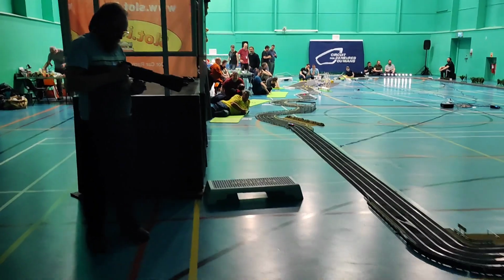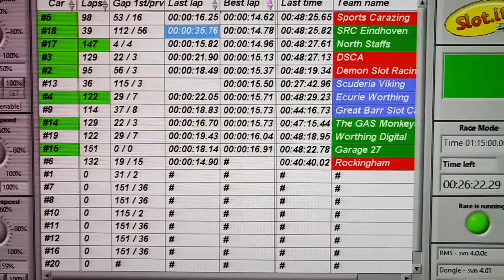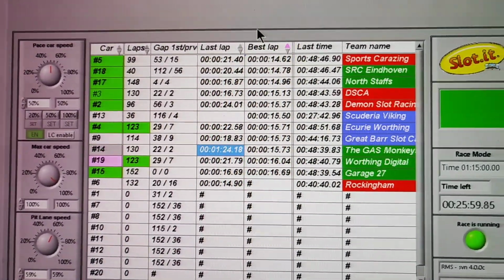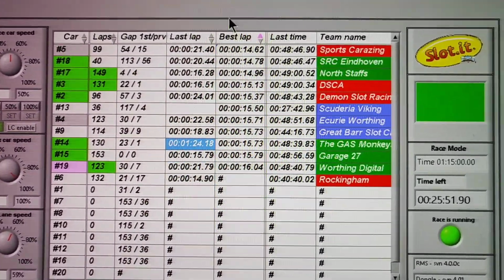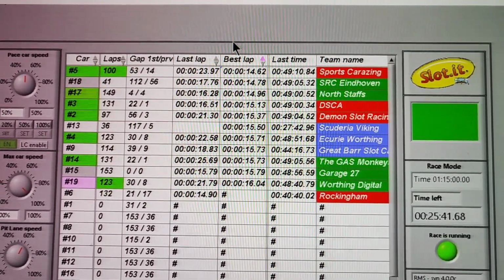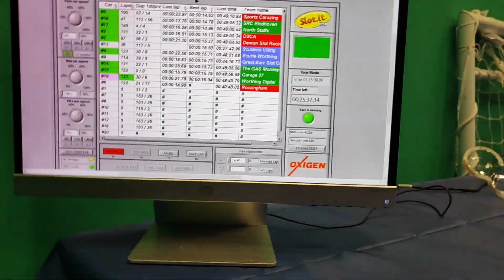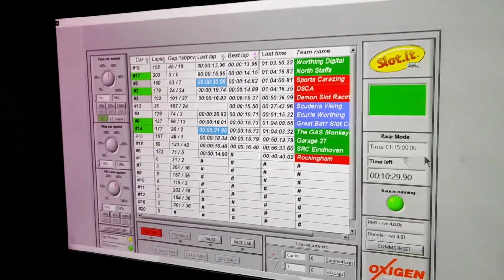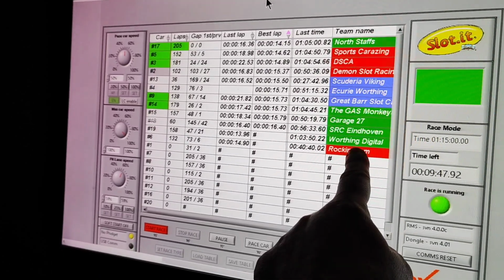Qualifying 2 Le Mans 24hr DISCA slot car race